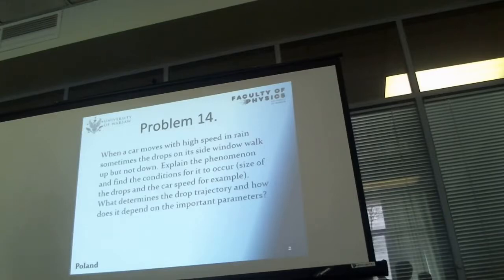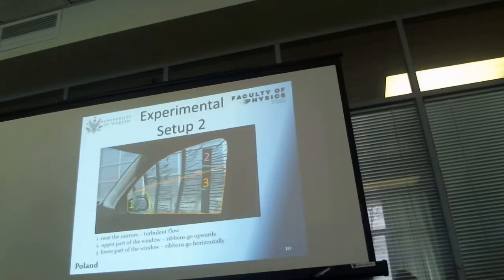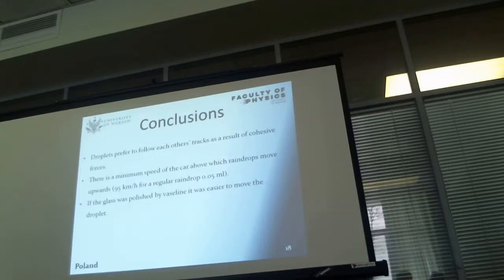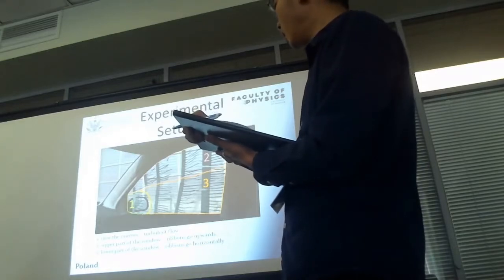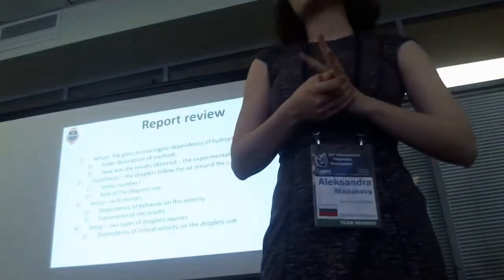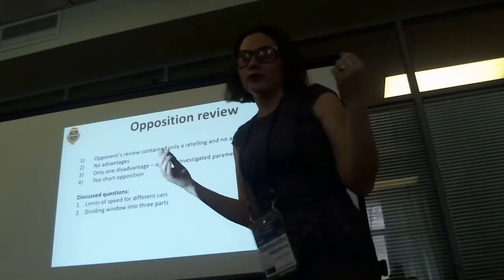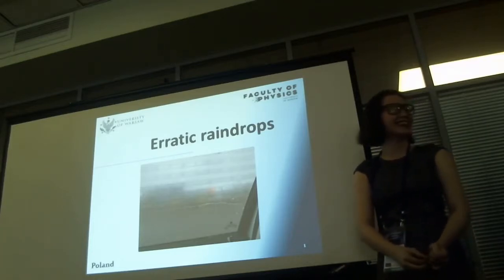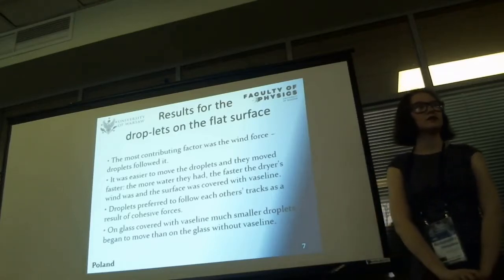IPT 2018: 14. Erratic raindrops - Poland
Special thank you to Julia Zotova for filming this video.

14. Erratic raindrops

When a car moves with high speed in rain sometimes the drops on its side window walk up but not down. Explain the phenomenon and find the conditions for it to occur (size of the drops and the car speed for example). What determines the drop trajectory and how does it depend on the important parameters?